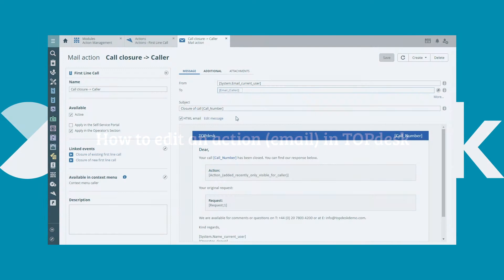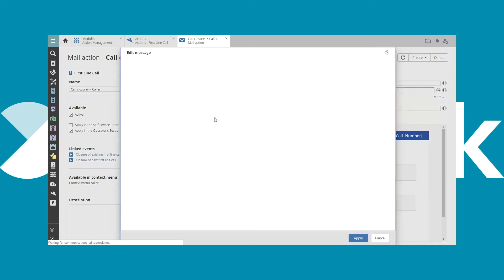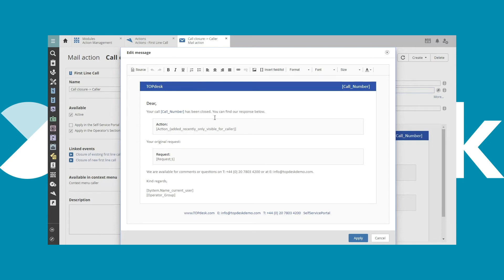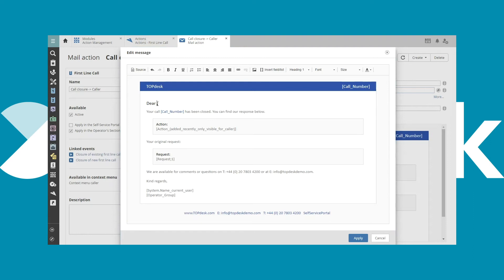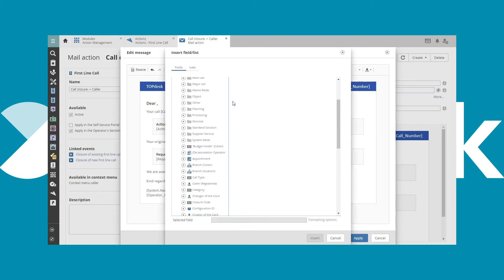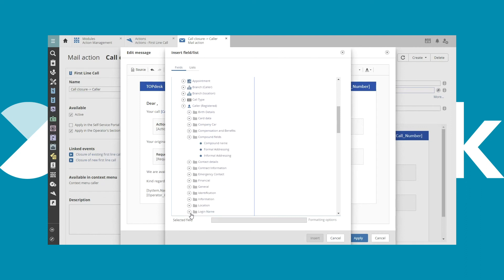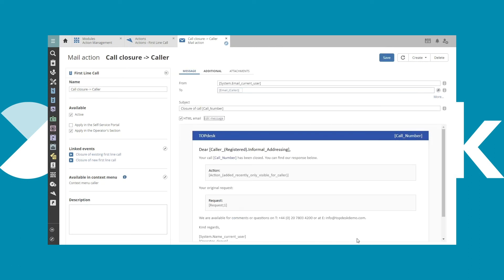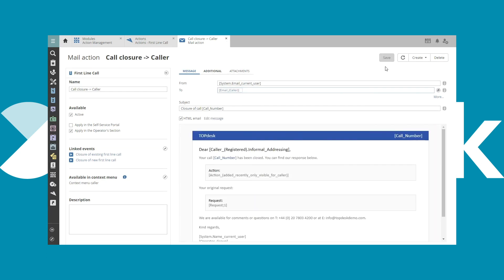TOPdesk Tutorials | Events & Actions - How to edit an action (email)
This video explains how to customize e-mails in TOPdesk. In TOPdesk, you can edit the content of your emails using html code or the in-tool email editor. Using the in-tool email editor, you can change text directly and insert fields that contain the information you would like to display. For example, you can change ‘Dear Mr Smith’ into ‘Dear John’ by selecting the [first_name] field on the callers’ person card instead of the [last_name] field.